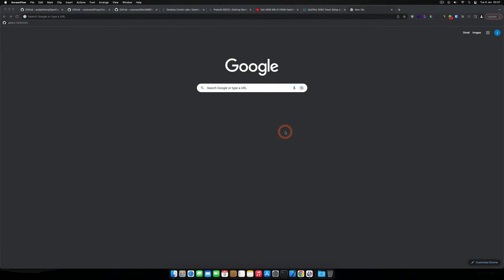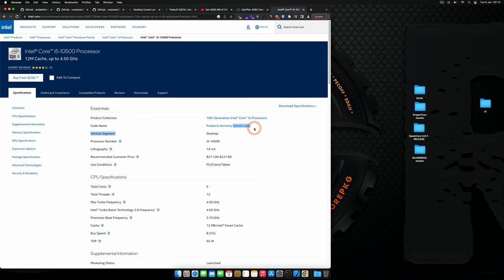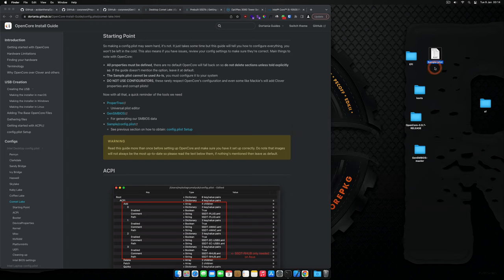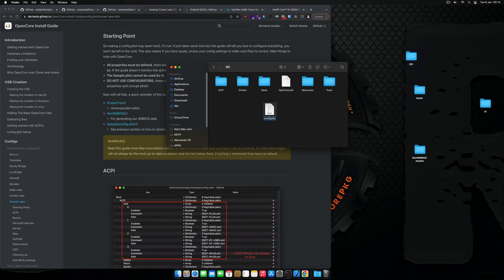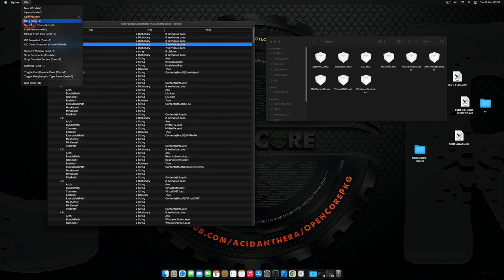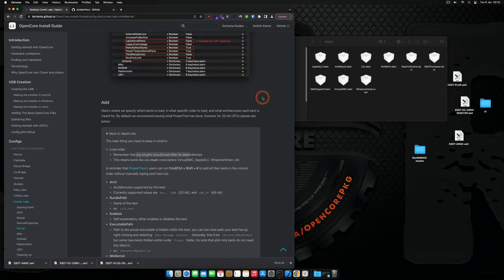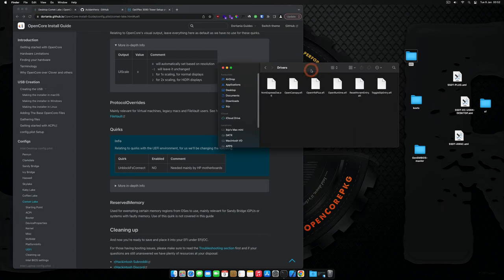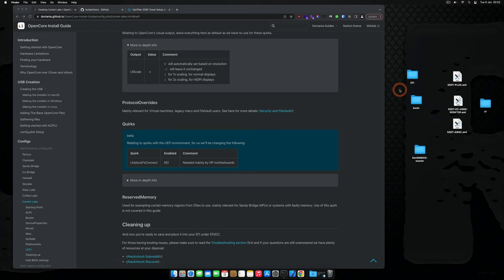How to Create a EFI Folder for your Hackintosh: Step by Step Guide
𝗜𝘁𝗲𝗺𝘀 𝗶 𝘂𝘀𝗲 𝗳𝗼𝗿 𝗺𝘆 𝗛𝗮𝗰𝗸𝗶𝗻𝘁𝗼𝘀𝗵:
Cheap ssd NVME
SATA SSD
Fenvi T919
RX 5600XT